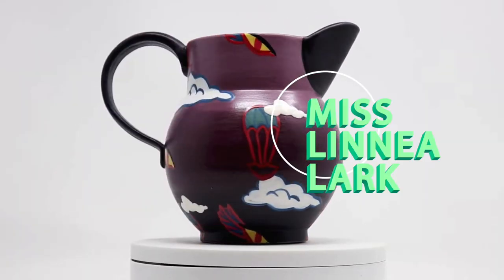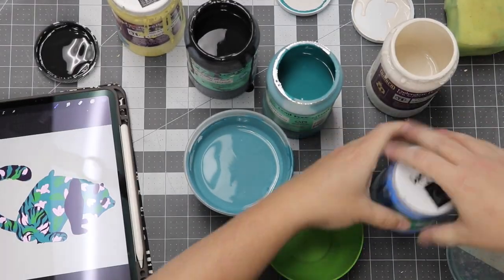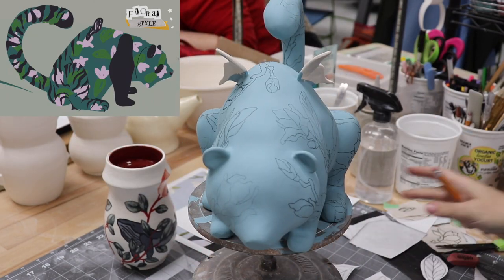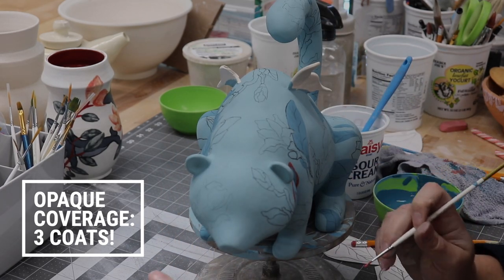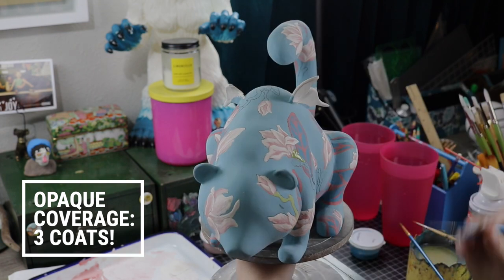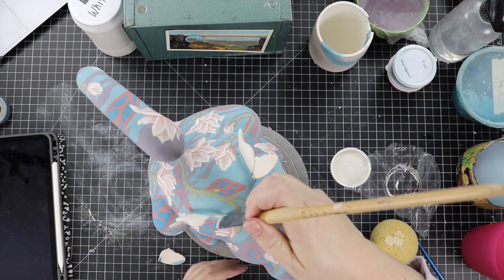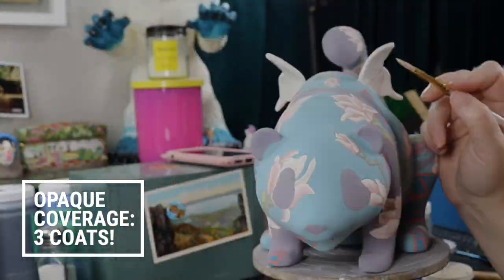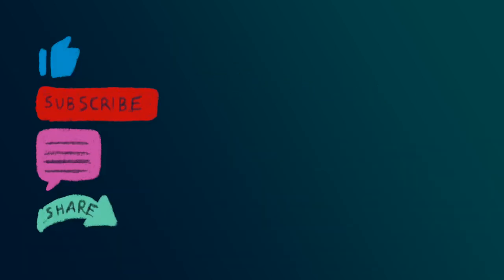Panderfly Underglazing & Bisque Fix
Heyo! Welcome to my tutorial on using underglaze to create a pattern on an animal sculpture. In this video you will see the design process, different painting techniques you can use with underglaze, and LOTS of mistakes and problem solving! Specifically you will see me use Amaco’s Bisque Fix to repair broken bisqueware. I hope this video inspires you and

-Miss Linnea Lark

This brainstorming worksheet will help your clay students design a mutant animal. In this lesson's youtube tutorial, I show how to use newspaper as a loose armature for a slab constructed form. But you could also use this same worksheet for another construction type (coil, pinch pot, etc.). My brainstorming worksheets help students plan their sculptures through each phase of the creative process. This includes ideas, references, thumbnails and drafting prompts.